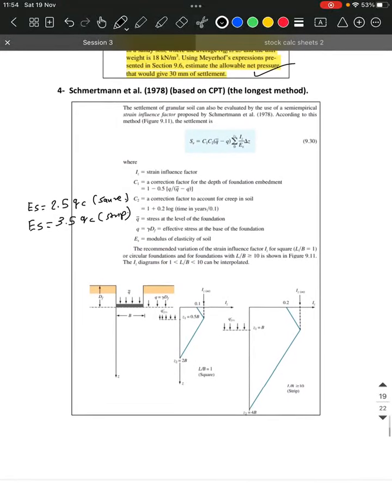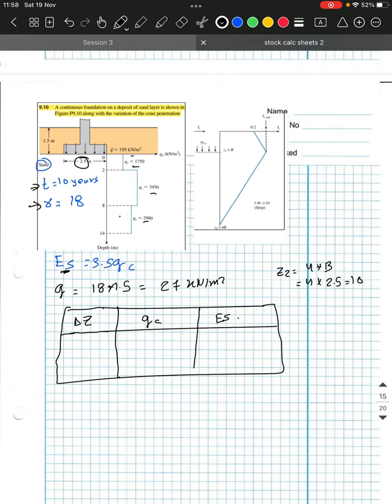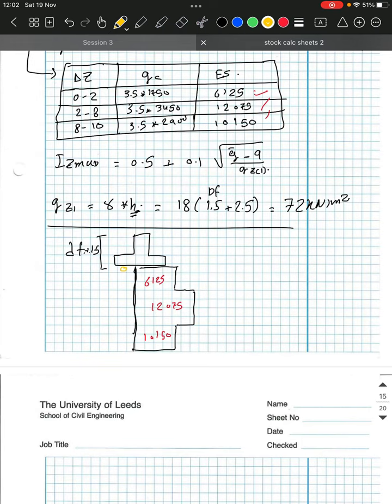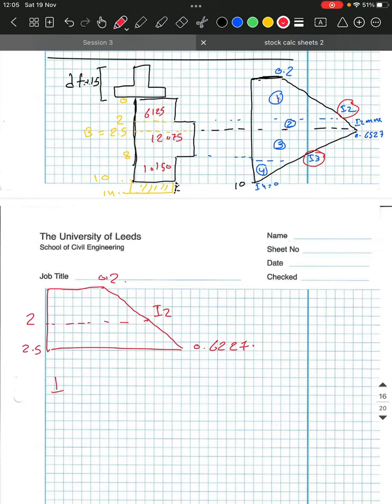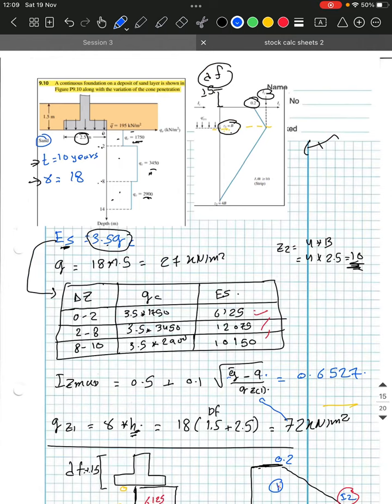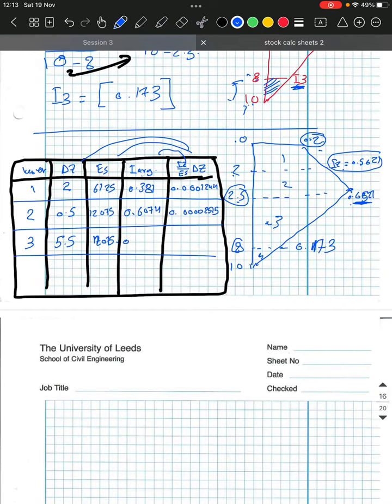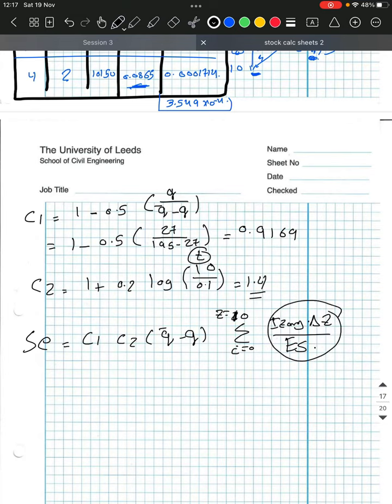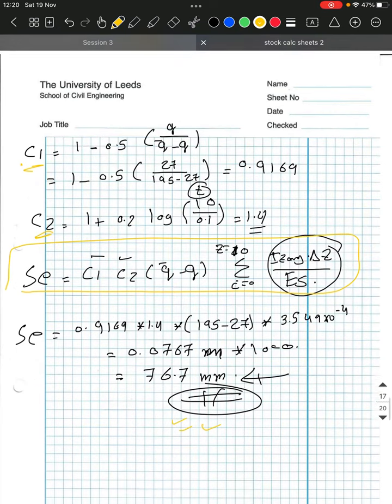Schmertmann's method for settlement in granular soil .